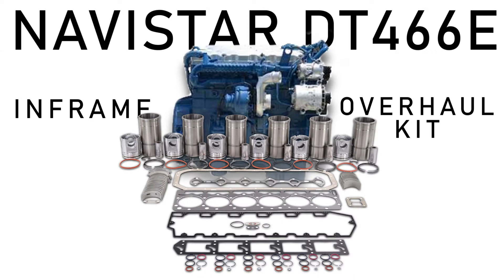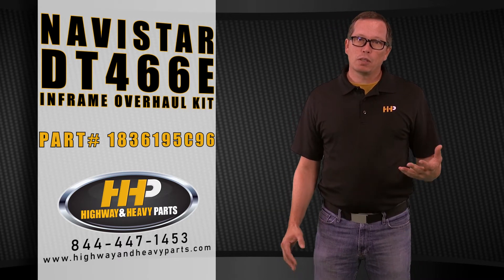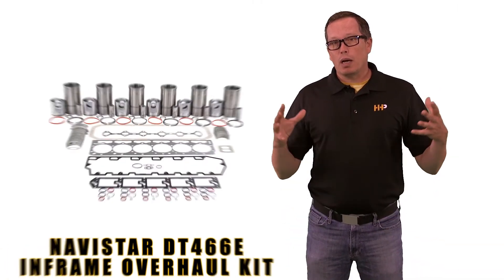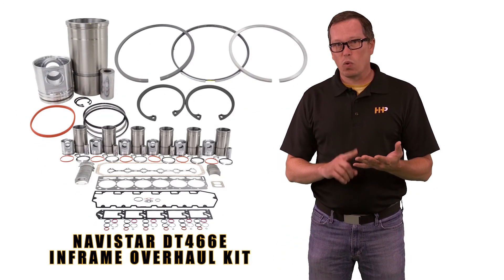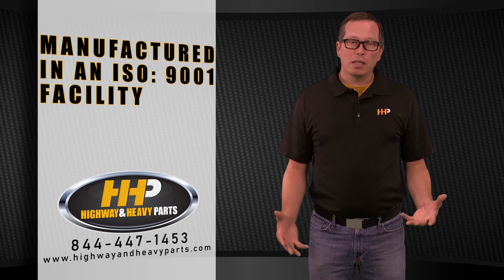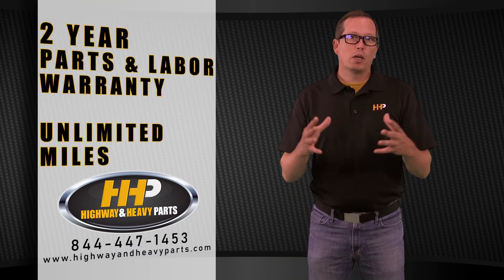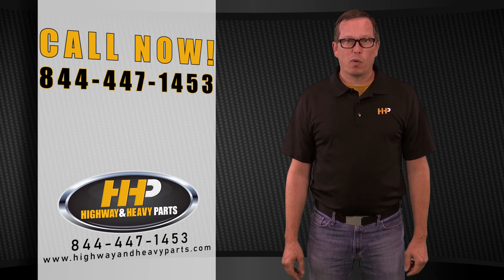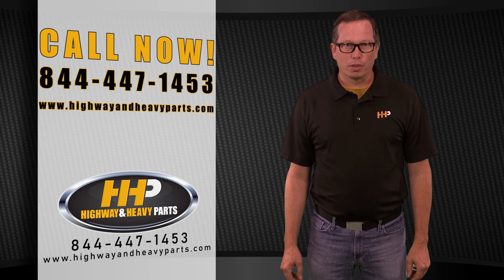International/Navistar DT466E Rebuild Kit: Rebuild Your Engine with High Quality Parts!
In this video, we're spotlighting the DT466E Overhaul Kit, part number 1836195C96, designed for engines built between 2000 and 2004. If you're looking to rebuild your engine and get it back to work, this kit has everything you need.

What You Will Learn:
Understand which engines this overhaul kit fits
Learn what components are included in the kit
Discover the benefits of using our high-quality, ISO 9001 certified parts

Step-by-Step Guide/Tutorial:
Step 1: Identify if your engine fits the 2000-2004 DT466E range
Step 2: Explore the complete list of components in the kit, from pistons to gaskets
Step 3: Learn about the 2-year parts and labor warranty, and the cost savings

Key Benefits:
Complete engine overhaul with a comprehensive kit
Enjoy double the manufacturer’s warranty—2 years, unlimited miles